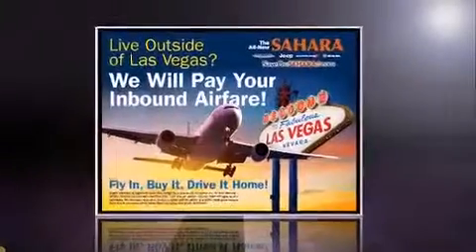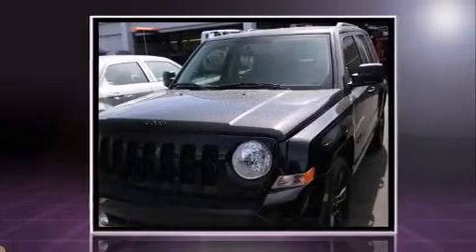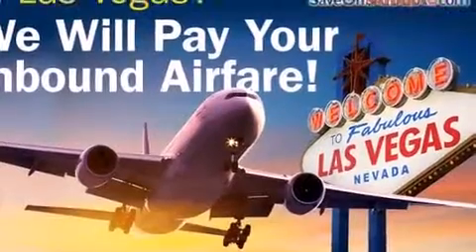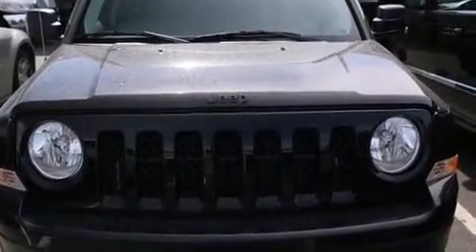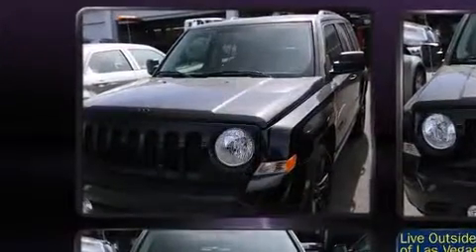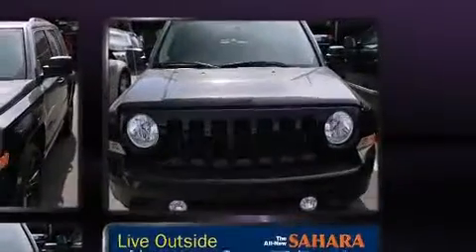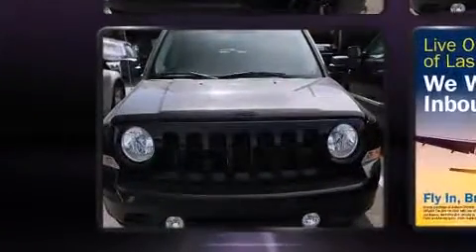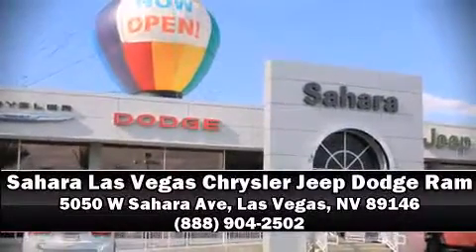2014 Jeep Patriot FWD Altitude in Las Vegas, NV 89146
Take command of the road in the 2014 Jeep Patriot. With less than 10,000 miles on the odometer, this 4 door sport utility vehicle prioritizes comfort, safety and convenience. Smooth gearshifts are achieved thanks to the efficient 4 cylinder engine, providing a spirited, yet composed ride and drive. Jeep prioritized practicality, efficiency, and style by including: a tachometer, variably intermittent wipers, an outside temperature display, front fog lights, tilt steering wheel, a roof rack, and much more. Audio features include a CD player with MP3 capability, and 4 speakers, providing excellent sound throughout the cabin. Jeep ensures the safety and security of its passengers with equipment such as: head curtain airbags, front SIDE impact airbags, traction control, brake assist, anti-whiplash front head restraints, ignition disabling, and ABS brakes. Various mechanical systems are monitored by electronic stability control, keeping you on your intended path. This vehicle has achieved Certified Pre-Owned status, by passing Jeep's rigorous certification process. We pride ourselves in consistently exceeding our customer's expectations. Please don't hesitate to give us a call.